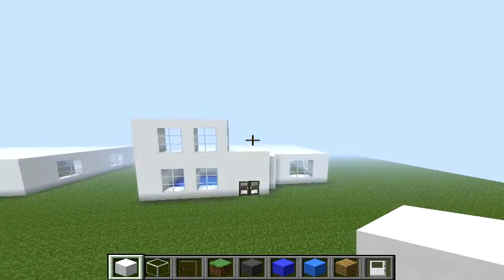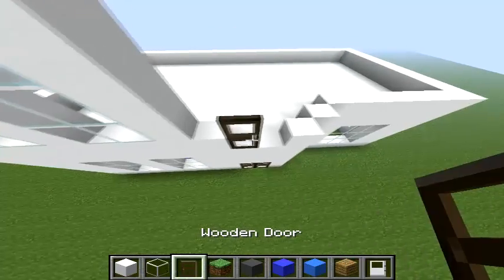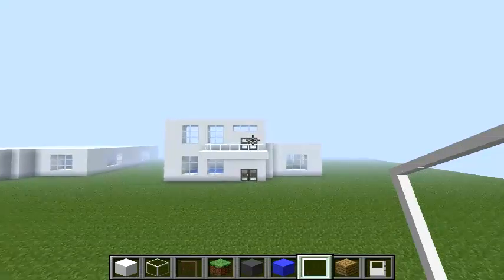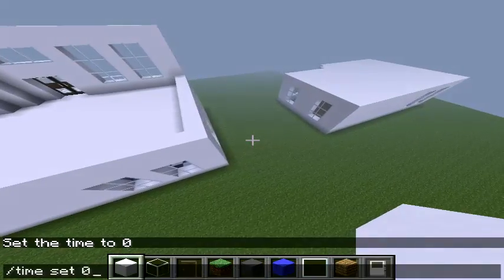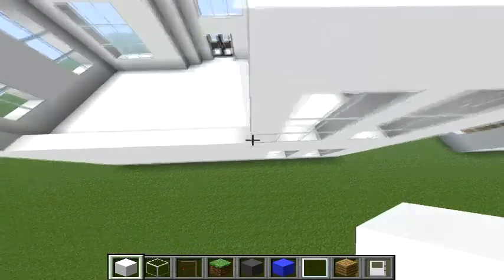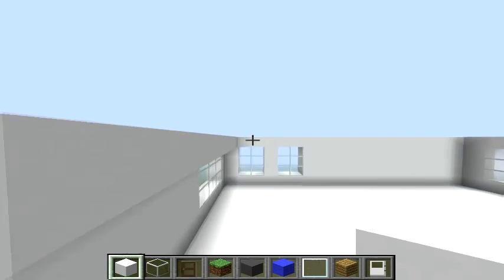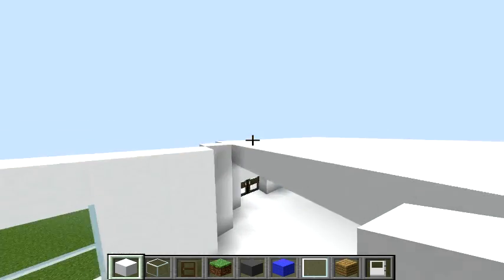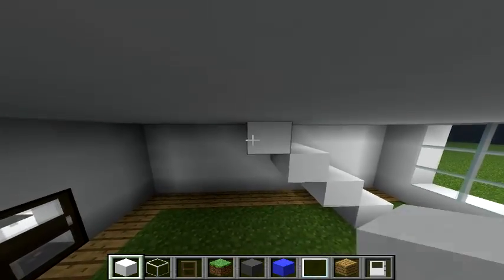Minecraft Modern House Tutorial Part2